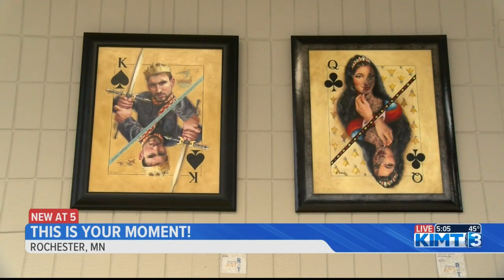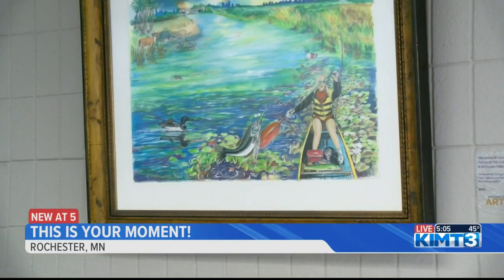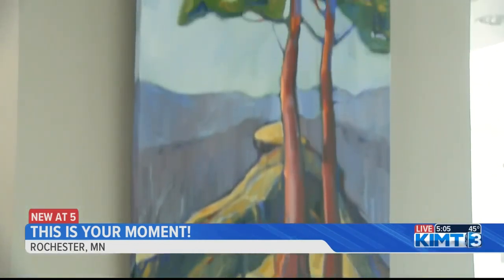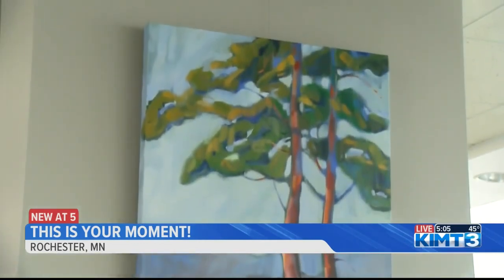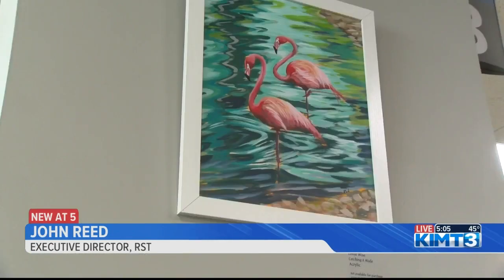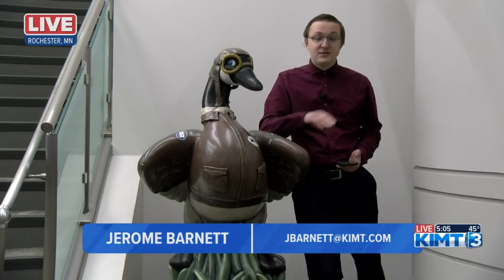Rochester international airport is looking for new art to hang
RST is asking for local artists to submit their work for display in the main terminal.